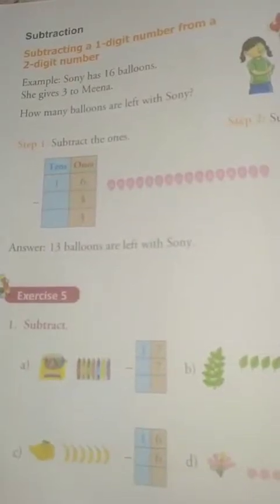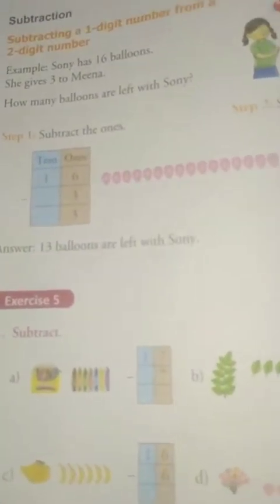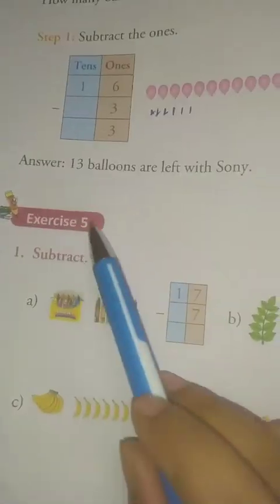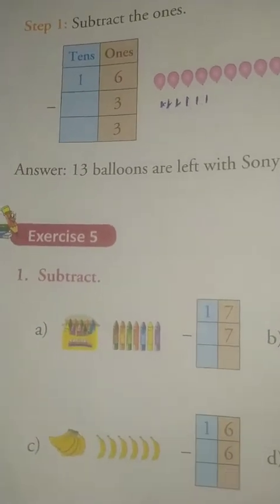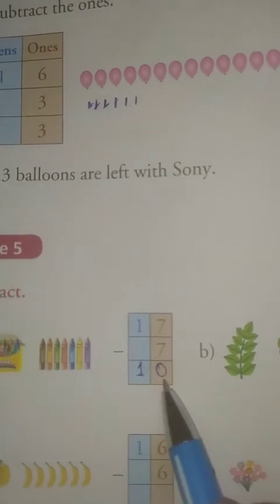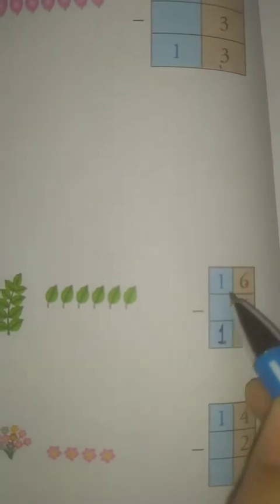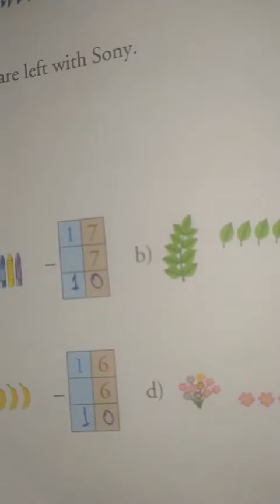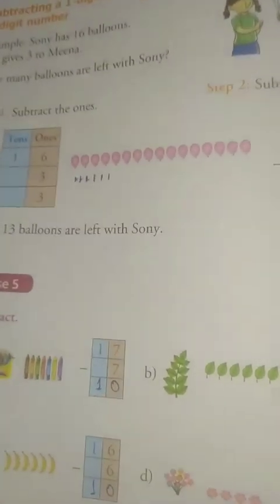Subtraction of a 1-digit number from a 2-digit number